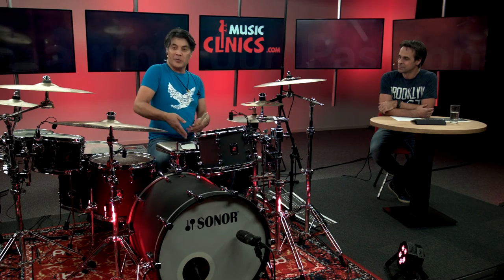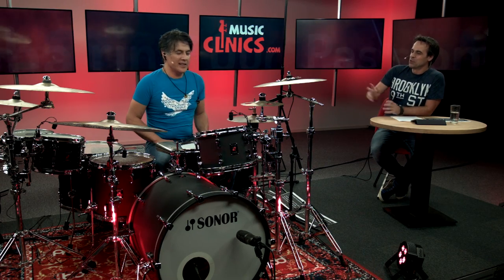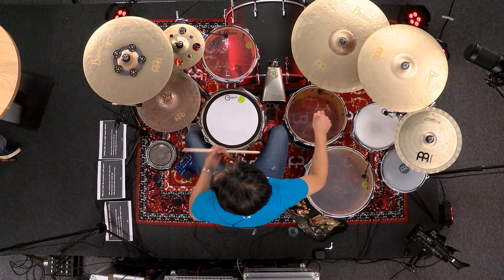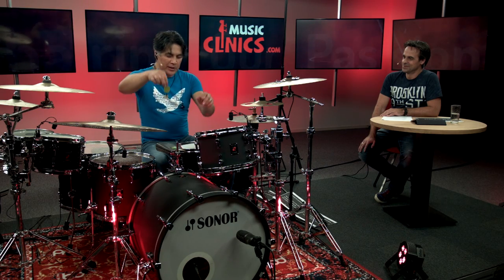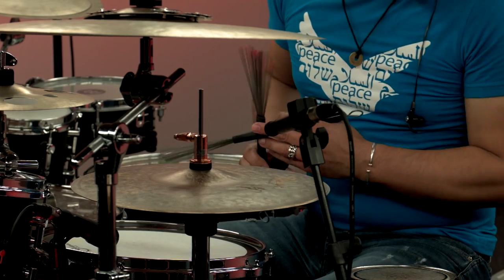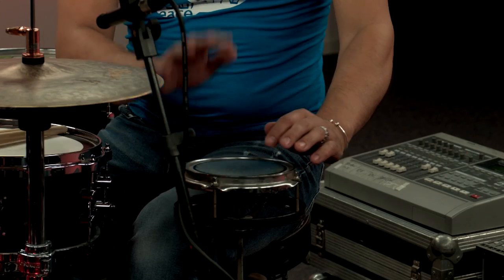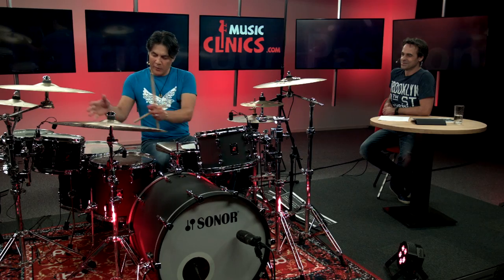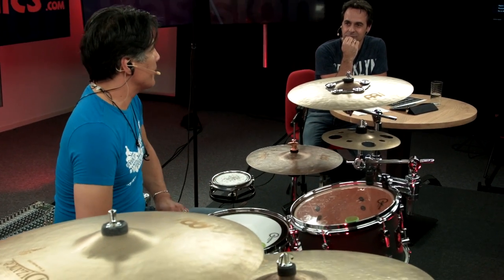Music Clinic - Dynamics and Musical Cultures with Juan van Emmerloot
How can I make a prepared music track come alive more? Some times a pre-recorded track opens up possibilities to play different types of grooves, with different sounds. How do you know you are going into the right direction while you record your drums to this track? On what bases do you decide which take is “the one”?

And…

Creating killer grooves using other instruments and space. It is always wise to learn a side instrument next to your main instrument. It will help you to understand the role of the drums in music better. See what happens if you use a side instrument to create grooves.

Get inspired by music from all over the world. Opening up sources will help you to develop richer playing. Don’t just listen ONLY to the music that is populair; people play music for more than 100 of years all over the globe! Every culture has created their own style. Go and find out what other interesting grooves might inspire you.